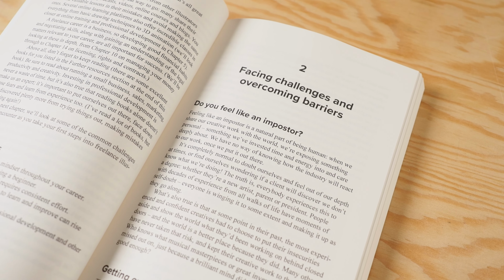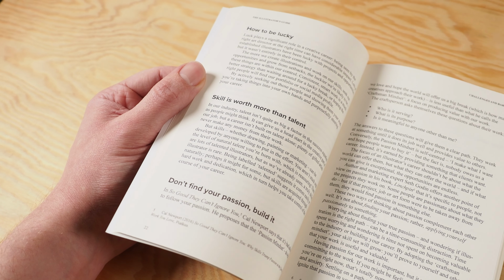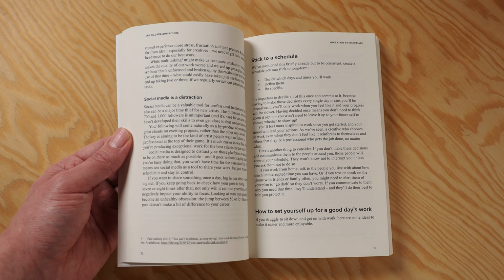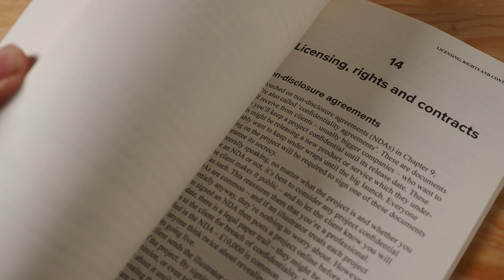The ultimate illustration career guide!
I'm so proud to be able to share my new book with you. Imaginatively named: The Illustrator's Guide.

This book is the ultimate companion for creatives entering the world of freelance illustration, and it will be your companion all the way from enthusiastic beginner to confident professional.

ABOUT ME
I’m James, an illustration agent @folioart - I share what I’ve learned about the illustration industry to help new illustrators find their first clients and become professionals faster.

📖 If you want to start your career in freelance illustration, this book is for you